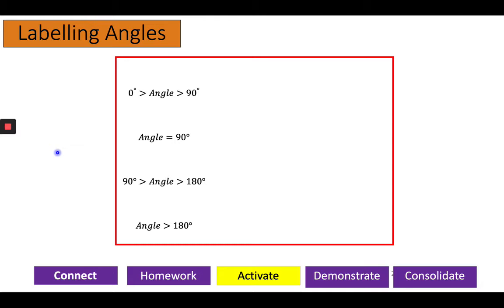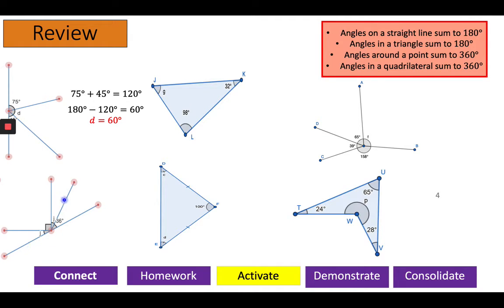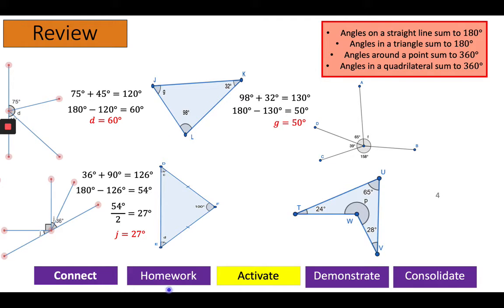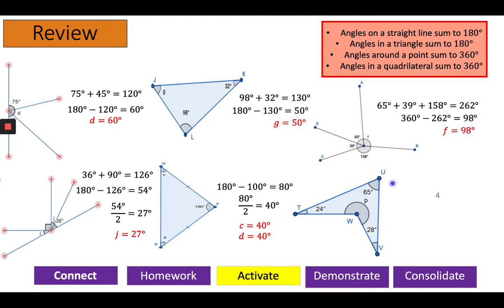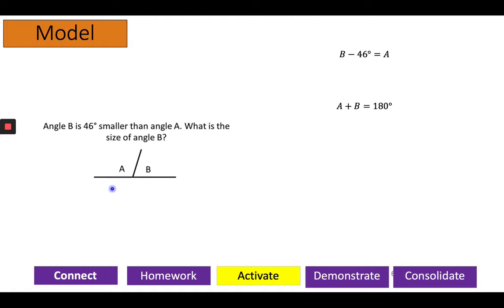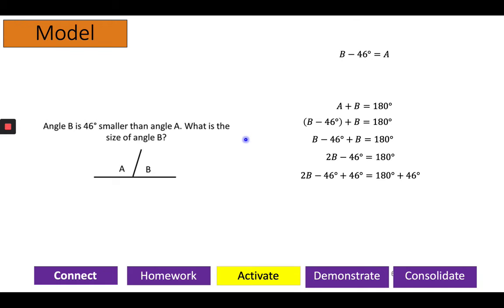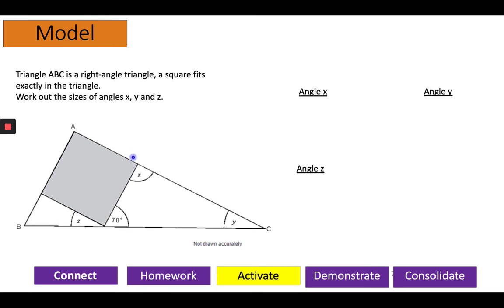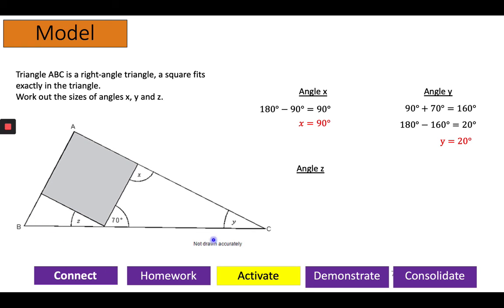Angle Review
Hello year 7's. Today we are finishing the angle section!